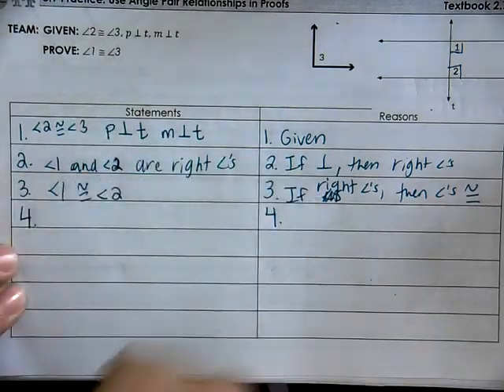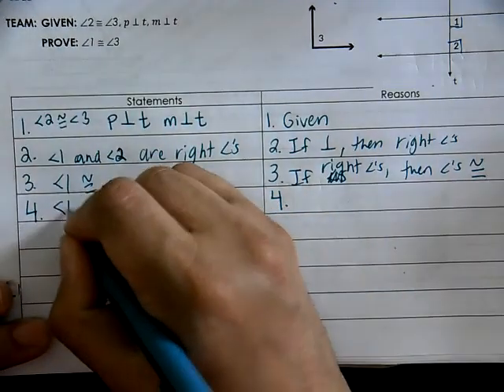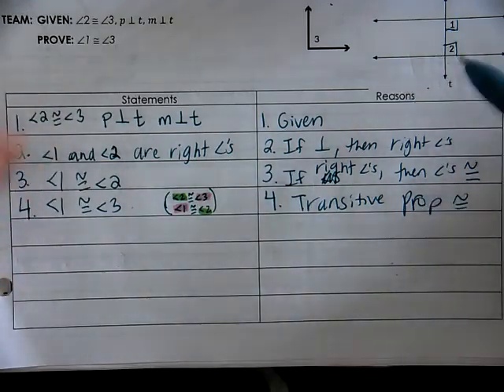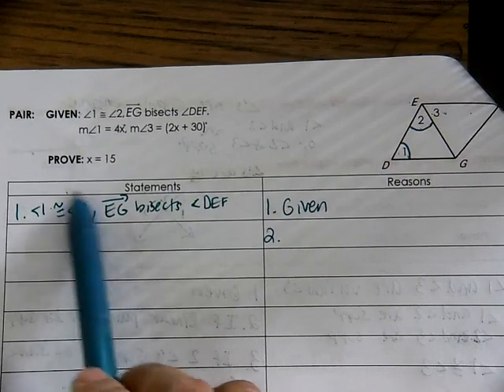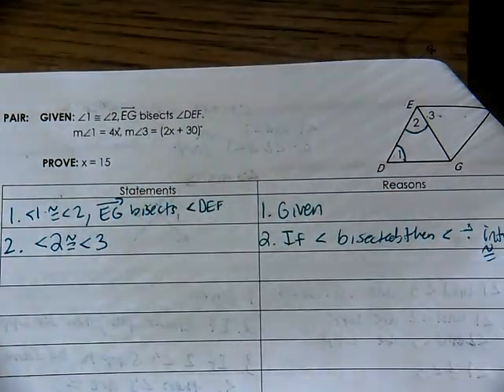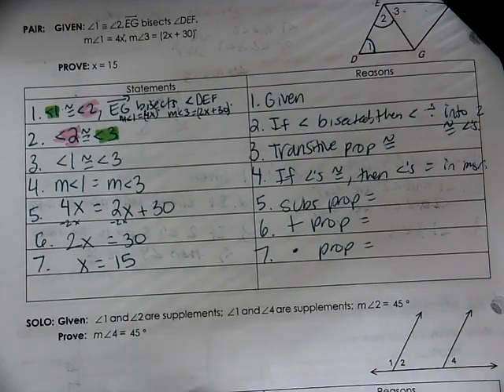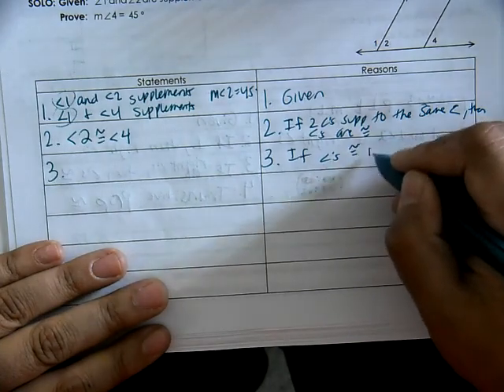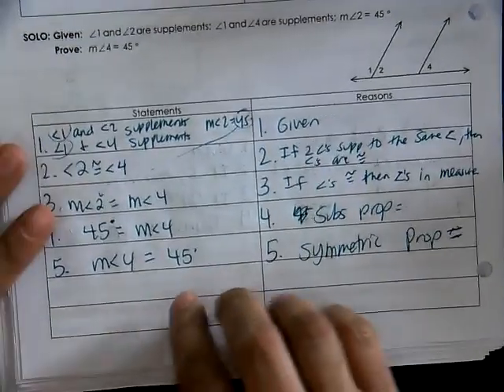HG 3.9 Practice Answer Key Video Explanation